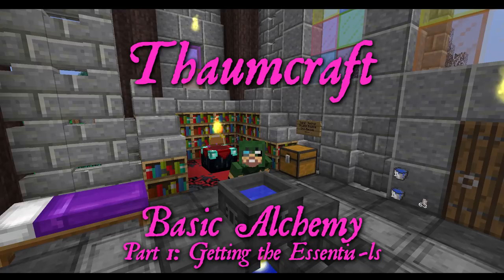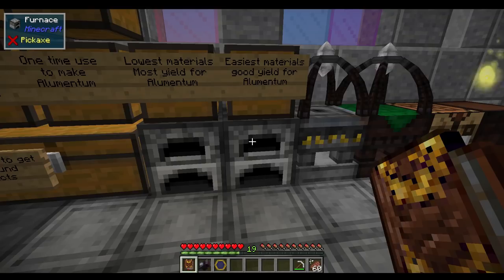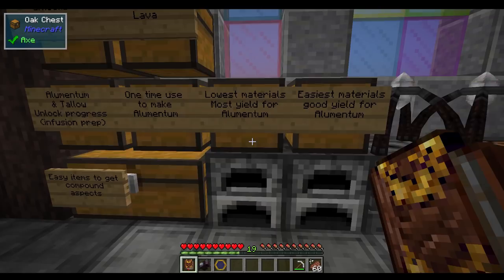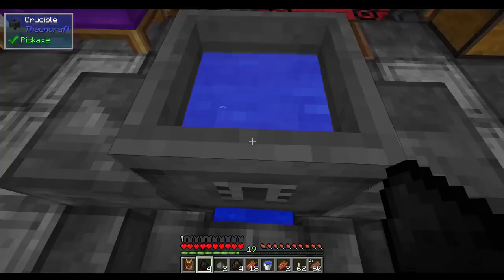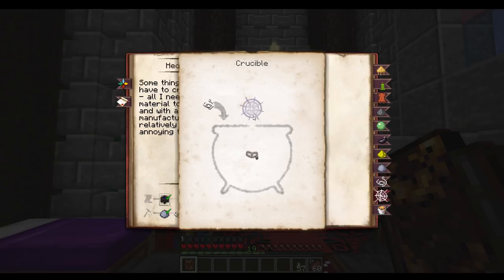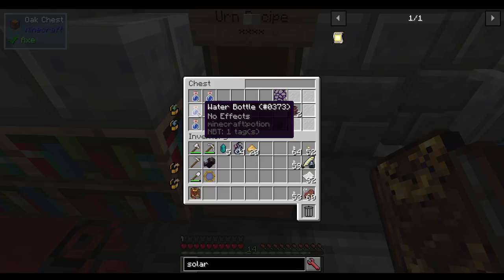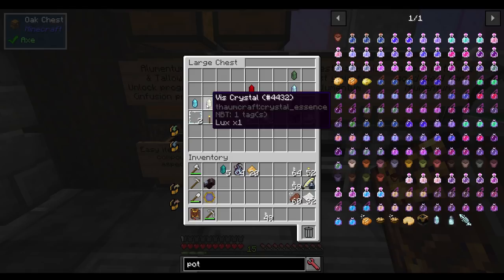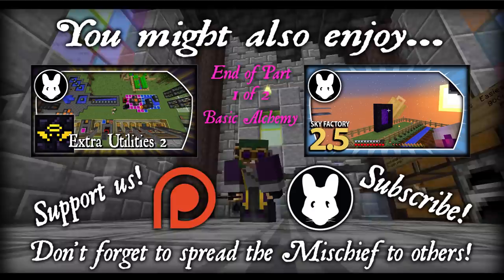Thaumcraft Minecraft 1.12 Basic Alchemy Pt 1! Bit-by-Bit by Mischief of Mice!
Thaumcraft Minecraft 1.12 Basic Alchemy Pt 1! Bit-by-Bit by Mischief of Mice! Getting the Essentia-ls
Join Vallen for Thaumcraft on Minecraft 1.12.2! New and improved, this heavily magic focused mod adds tools, items, powers, research, puzzles, mobs, bosses, dimensions (coming soon), and more!

Team/Credits responsible for this mod:
Azanor
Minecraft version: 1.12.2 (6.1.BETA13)